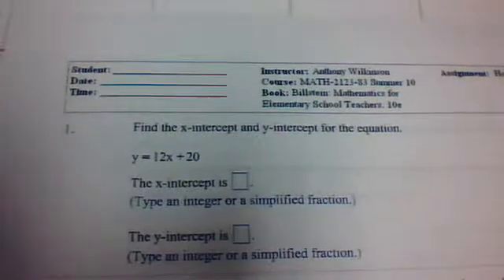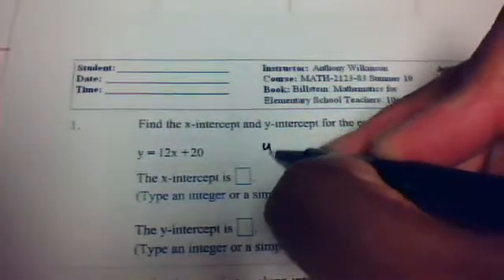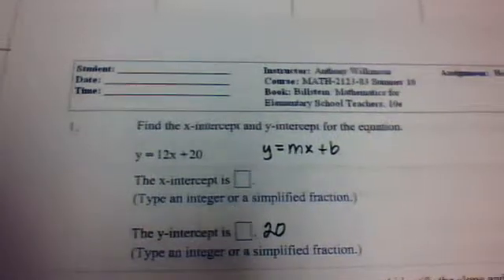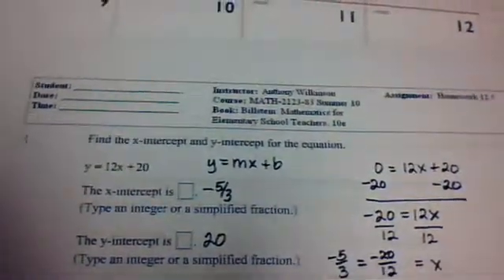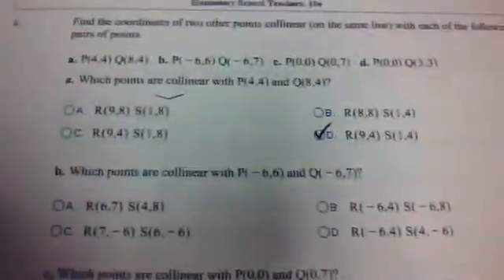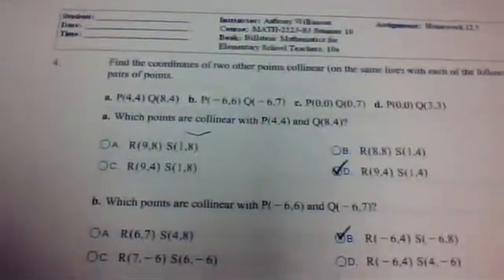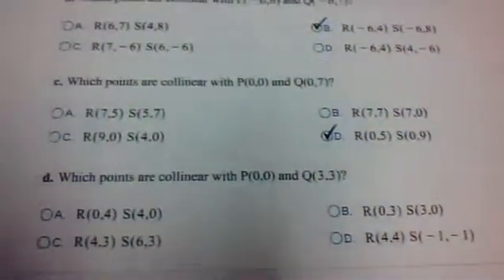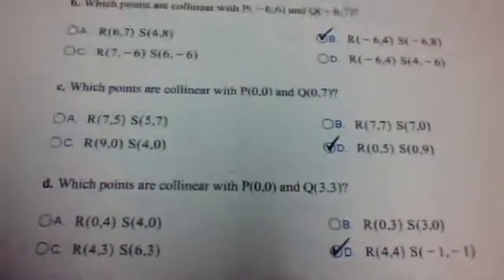MATH2123 Section 12-5-1.wmv